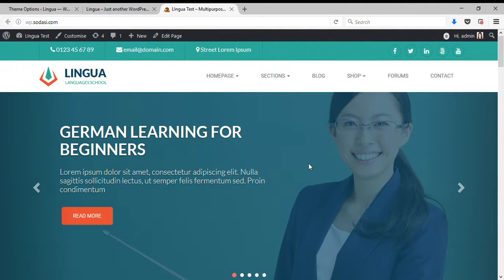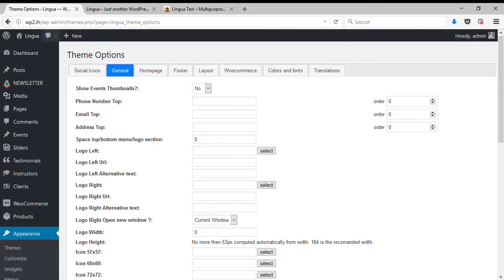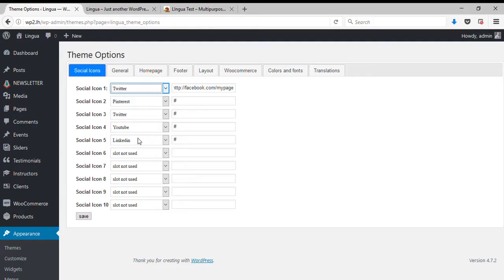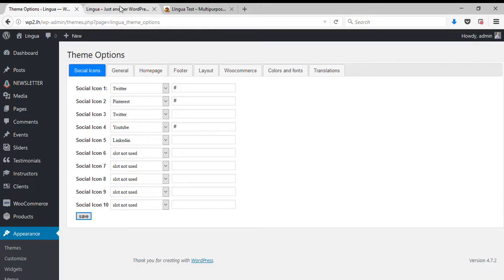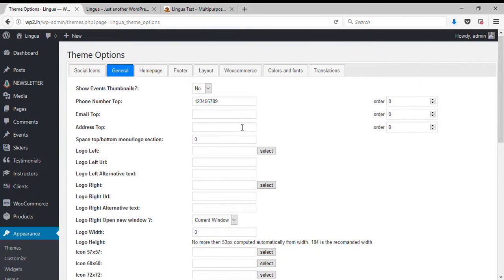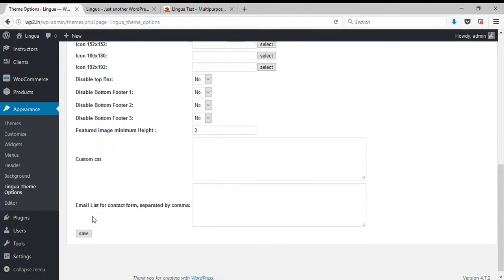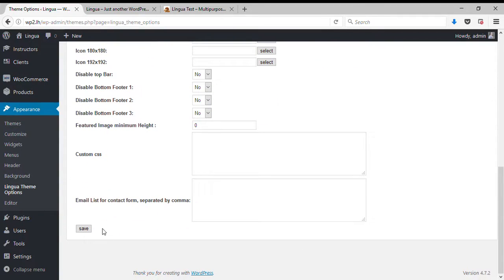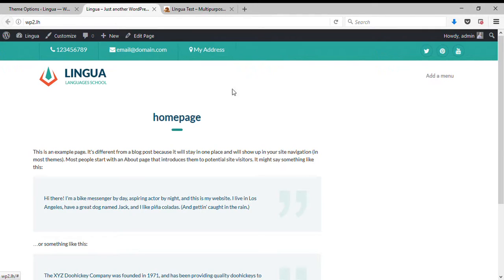Lingua Top Panel(soon free)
Learn how to customize Lingua top panel
This option is available only on our Lingua Theme.